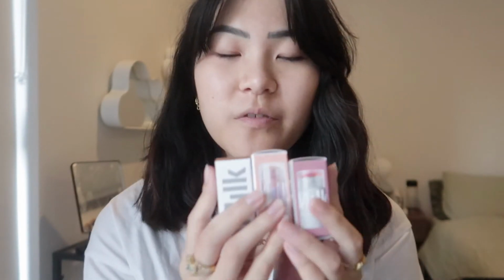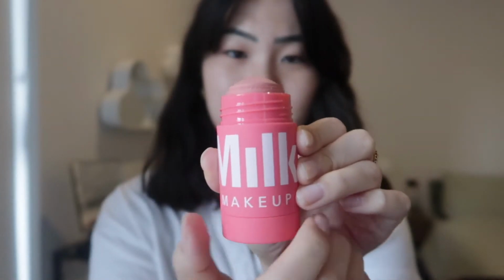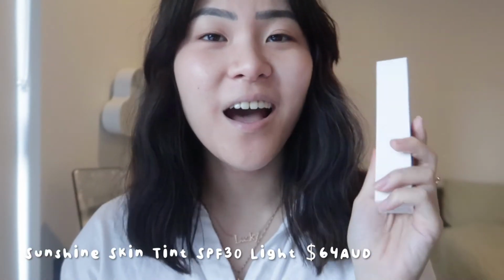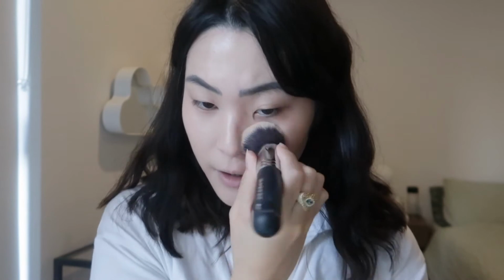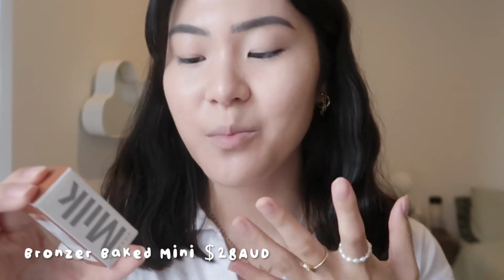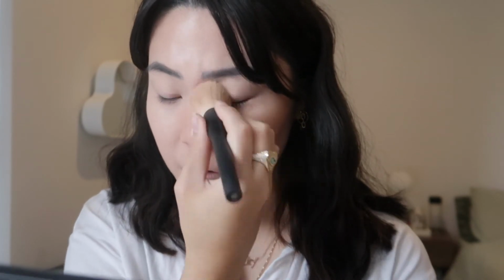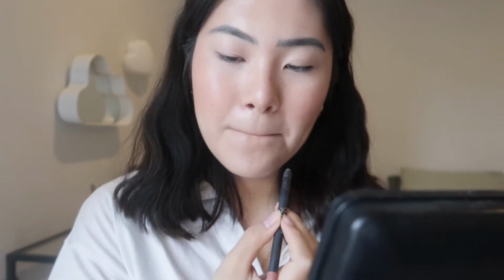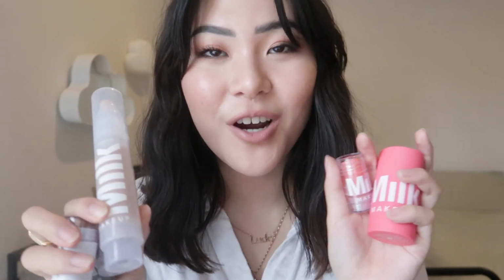FULL FACE FIRST IMPRESSIONS OF MILK MAKEUP| is it worth the hype?? 🥛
Milk Makeup is finally available on Sephora Australia! To celebrate, I am putting their products to the test to see how they work on my dry skin. I create a minimal makeup look using their products and tell you my thoughts as I apply them for the first time.

☆ social media agency insta: @luckycatsocial_
☆ social media agency tik tok: @luckycatsocial

☆ WORK WEEK IN MY LIFE: my last week working a 9-5 corporate job (i quit my job)

☆ where do you live? Perth, Western Australia
☆ what is your nationality? Chinese-Australian
☆ what camera do you use? Canon G7X, Canon M50 or iPhone 11
☆ what software do you use to edit? iMovie 10
☆ what music did you use in the video?

00:00 intro
00:24 what I bought
01:04 watermelon mask stick
04:11 watermelon serum stick
05:44 sunshine skin tint
09:26 flex concealer
10:54 baked bronzer
13:28 lip & cheek blush stick
15:46 holographic highlighter stick
17:27 final thoughts
19:11 outro